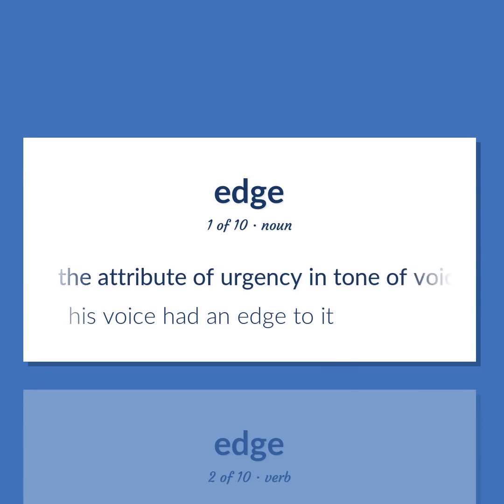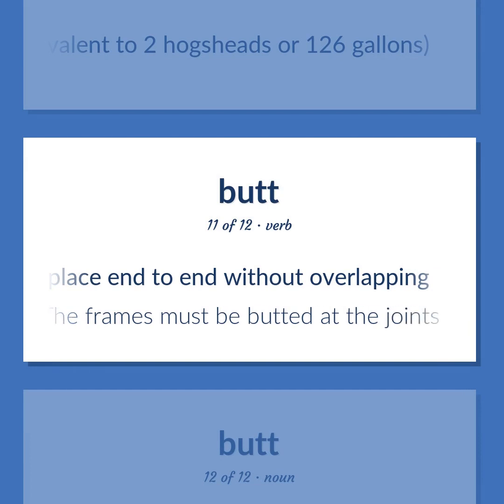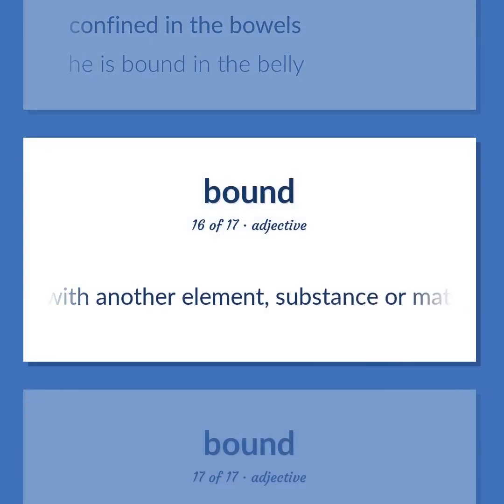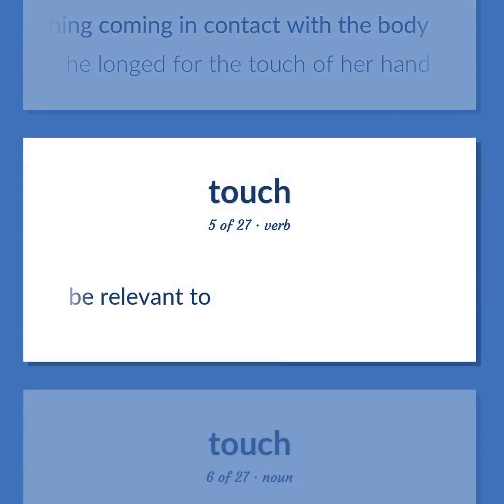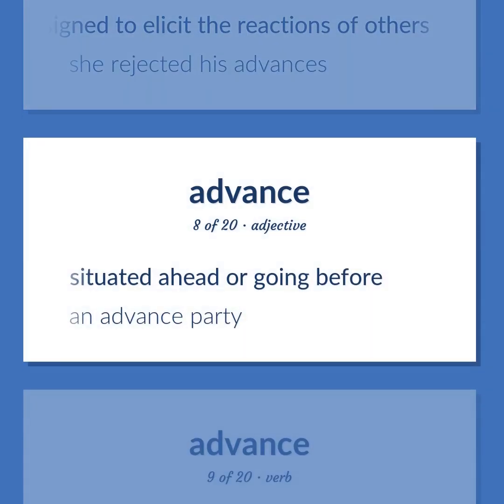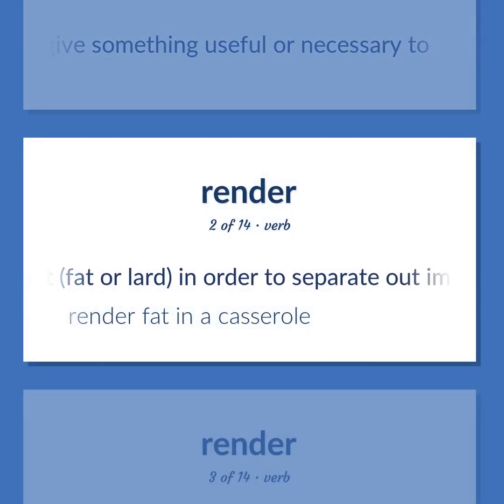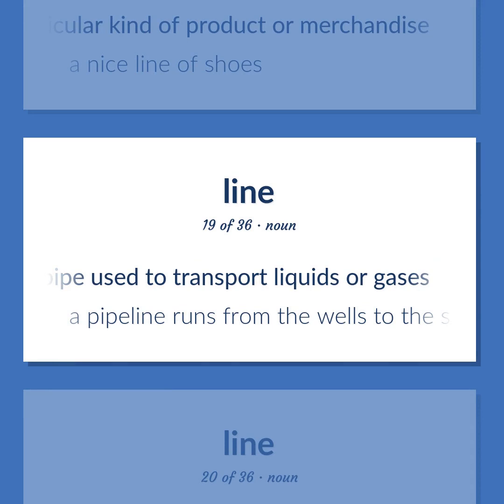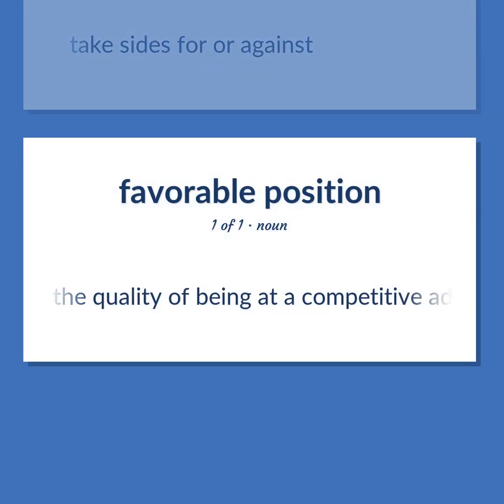Edges - 260 English Vocabulary Flashcards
EDGES meaning. Following our free educational materials, you learn English in a great way with ease and efficiency.